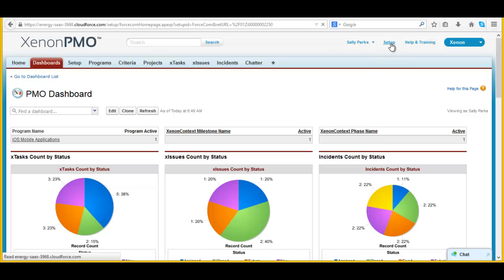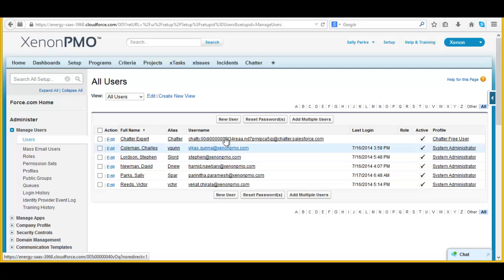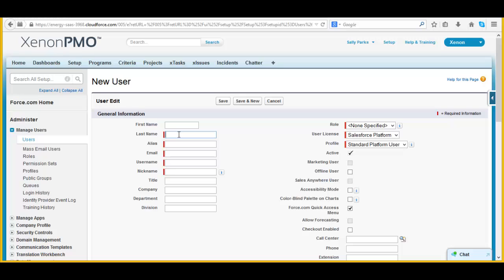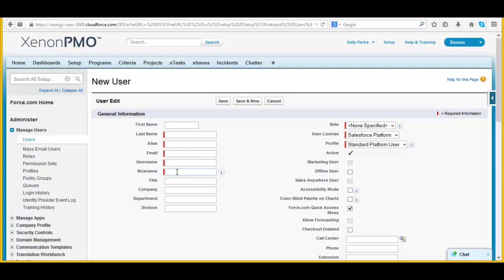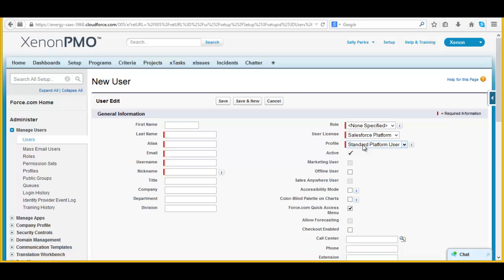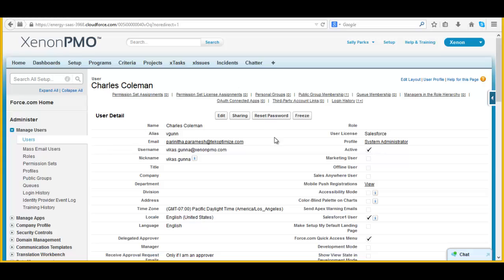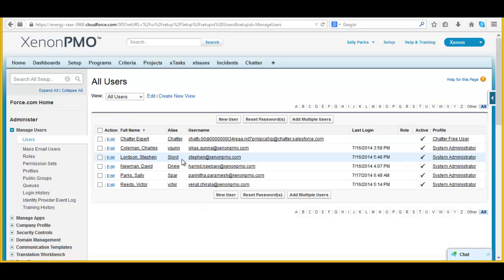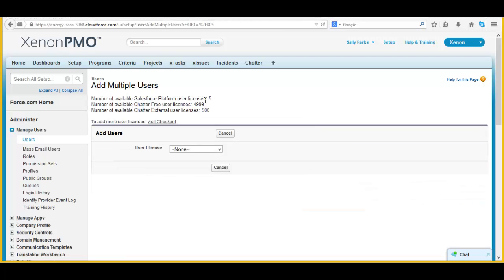XenonPMO Tutorial Part 1: Users and Chatter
Part of a series of training videos for our product.